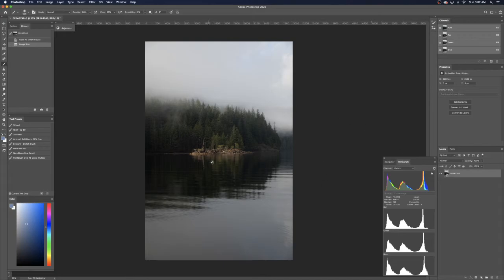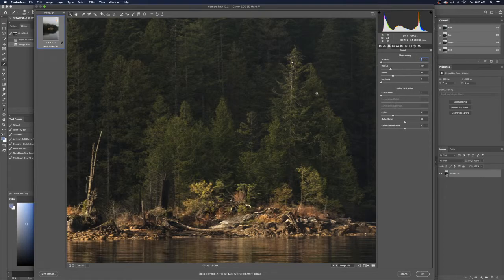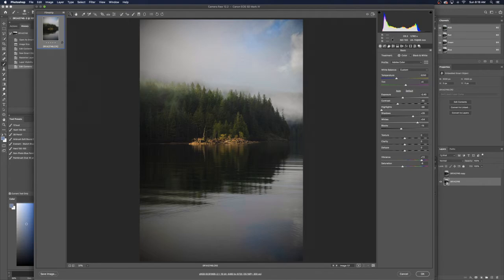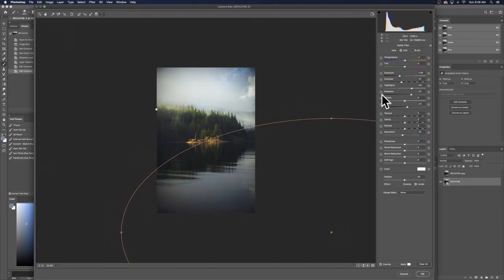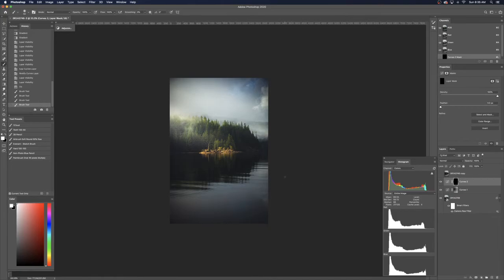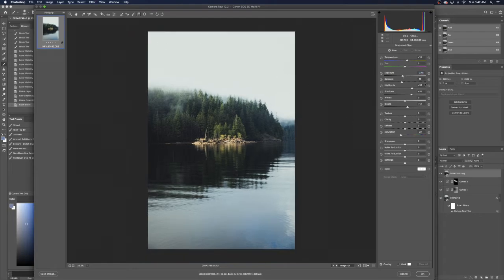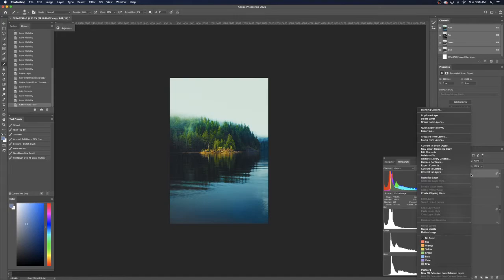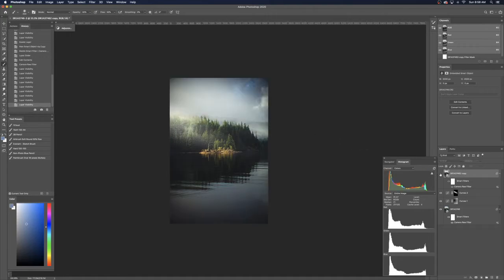Photoshop edit with me - Moody Forest Greens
Sunday edit with me - Moody forest greens

Follow along and lets learn some photoshop
Topics to be covered
- Camera Raw
- Curves

on Discord! Lets create a place where we can inspire and talk everything photography.

For future videos:
-If theres anything I should work on
-Any suggestions or questions